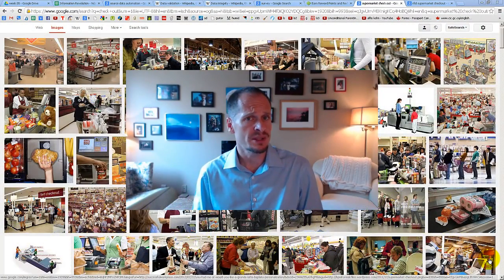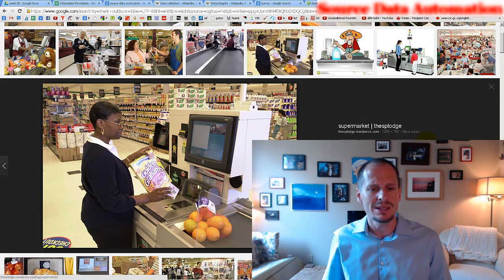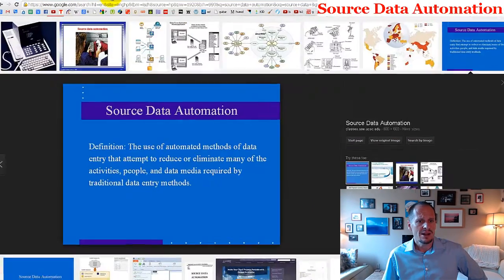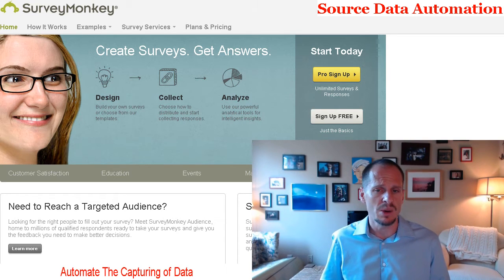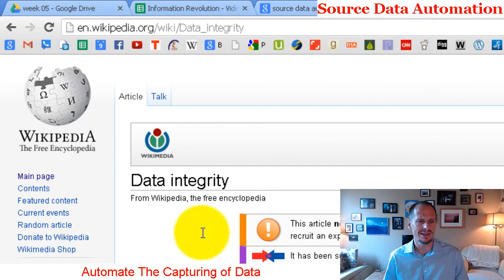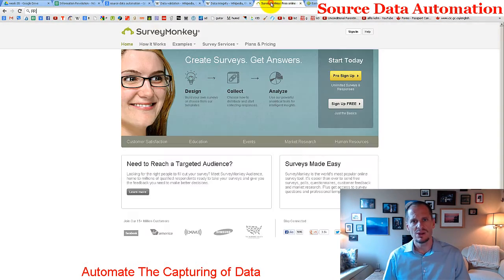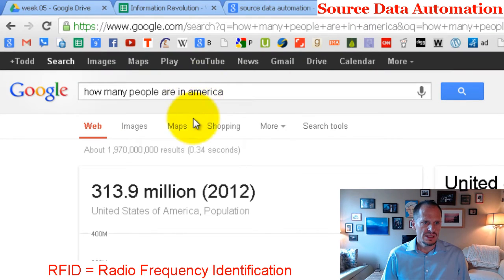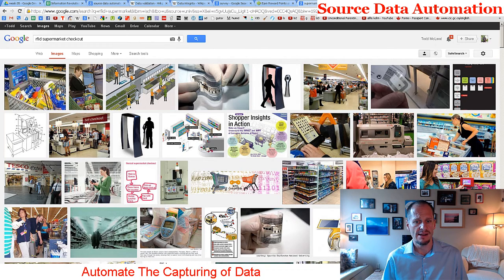Source Data Automation